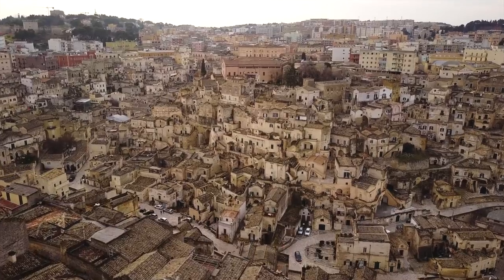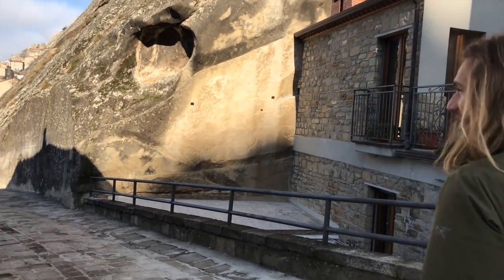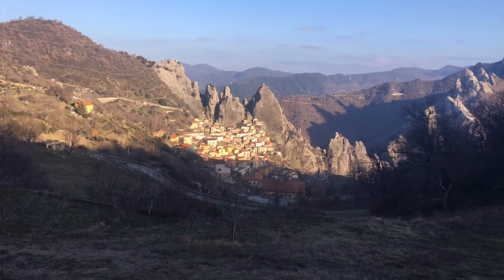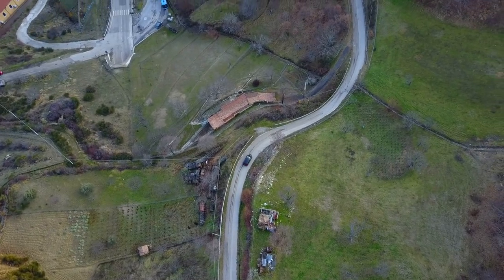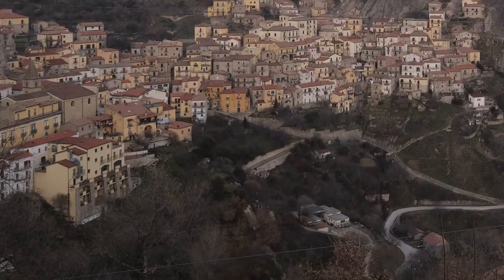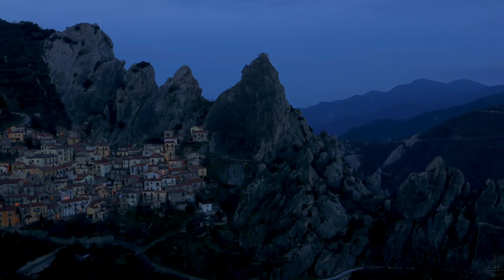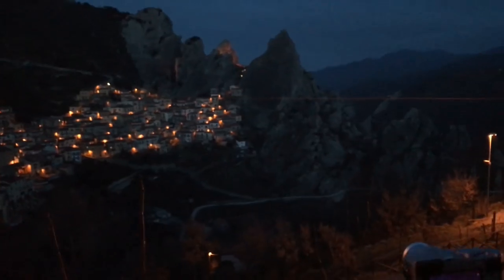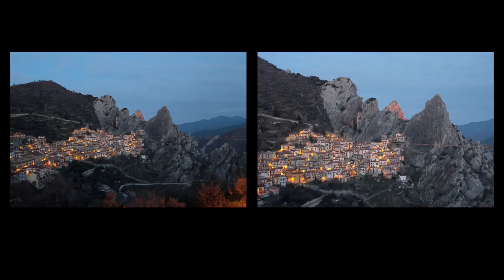Photographing Italy With 2 Fuji Mirrorless Cameras Ep. 7